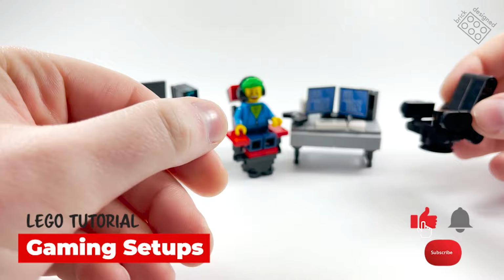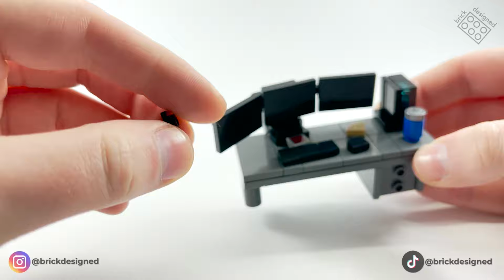How To Build GAMING SETUPS Out of LEGO!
Here is a fast Lego tutorial for Lego gamer setups! Build both dual screen and triple screen setups! This Lego moc is complete with Lego gamer chairs and plenty of built in details. This lego build also utilizes a couple illegal Lego building techniques in order to achieve an overall realistic Lego build.

👉 Filming Equipment I Use:

🎥 Filmed with iPhone 12 Pro Max | Edited with Adobe Premiere Pro 2021

LEGO® is a trademark of the LEGO® Group of companies which does not sponsor, authorize, or endorse this video or channel.

*Although LEGO is a toy, this channel and this video are meant for AFOLs (adult fans of LEGO) and the adult community, not for kids.